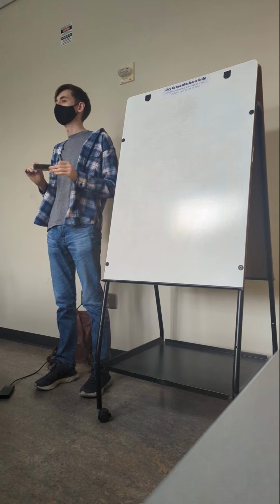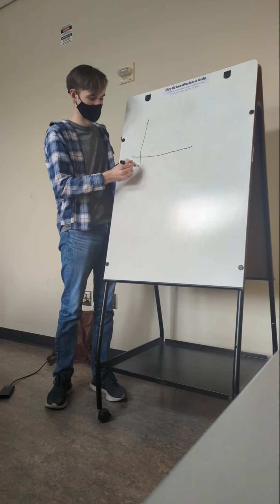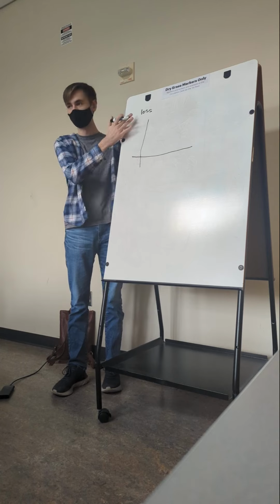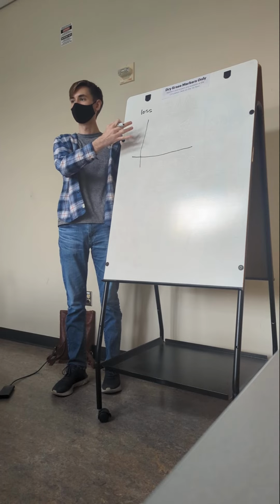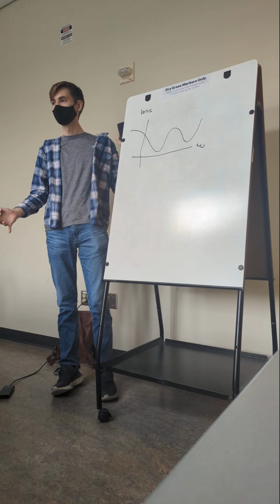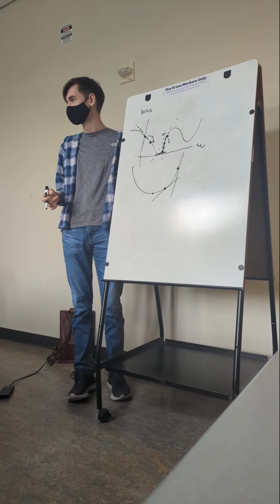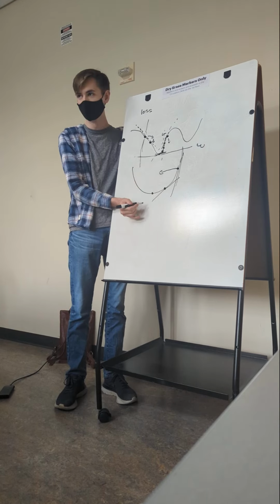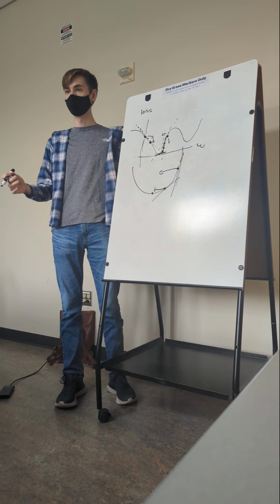Mini Lecture - Backpropagation | I2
Alec gives a mini lecture on backpropagation.